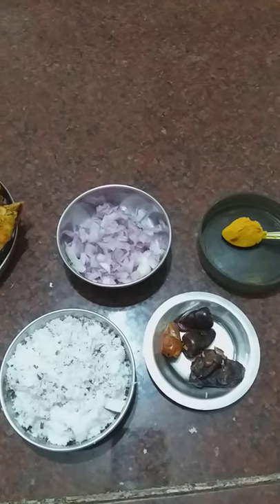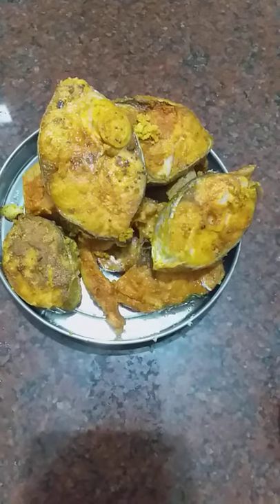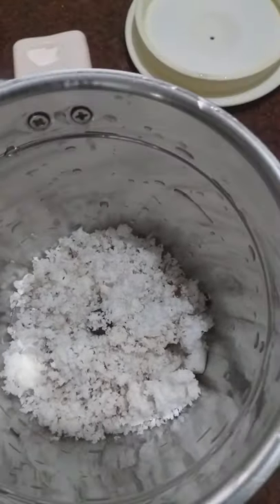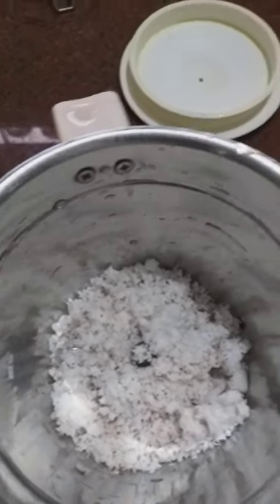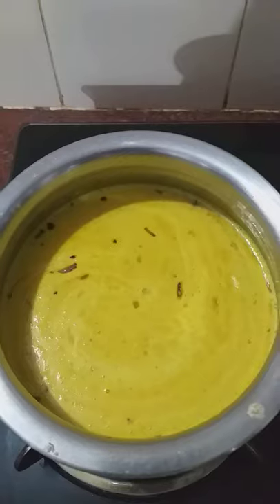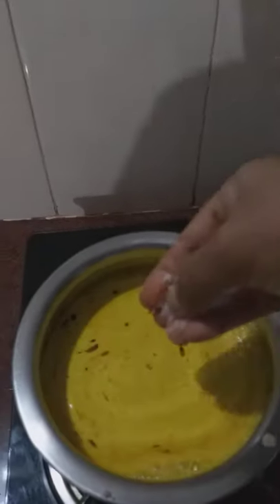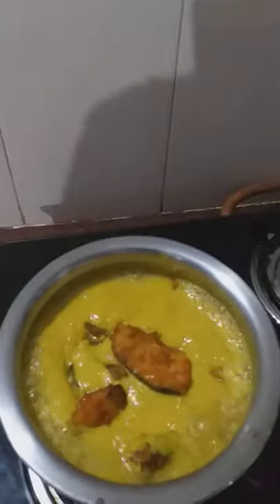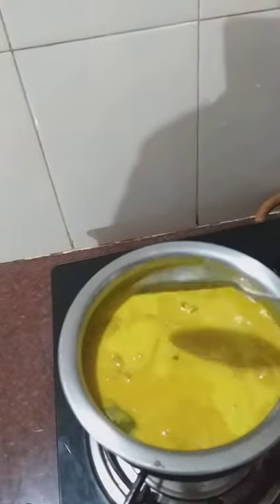विसवणाचें हुमण (king fish curry)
Usually we saute onion in oil then put ground paste of coconut and red chilli and add fish to it .Here I fried king fish first and added to curry. Gives better taste.